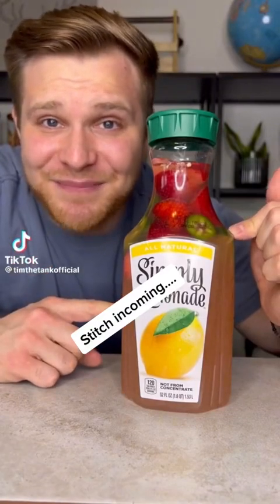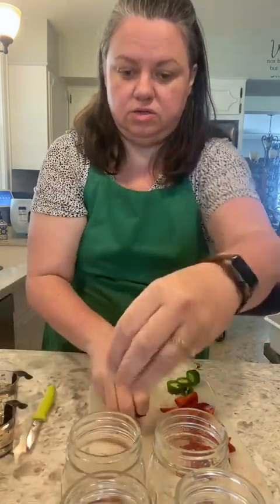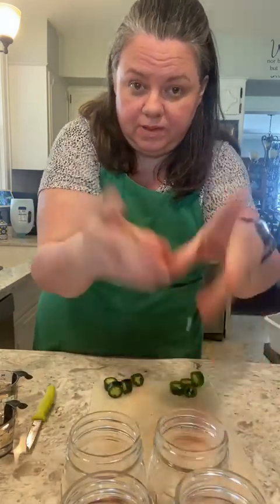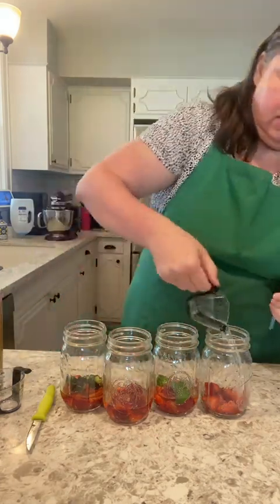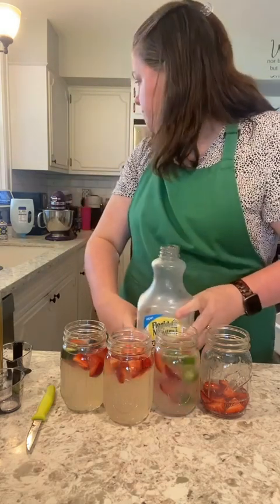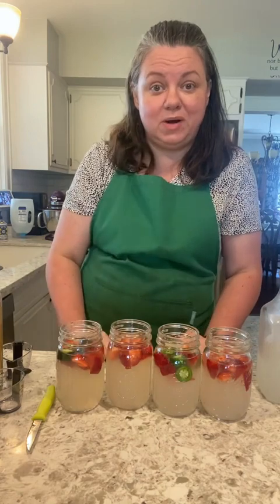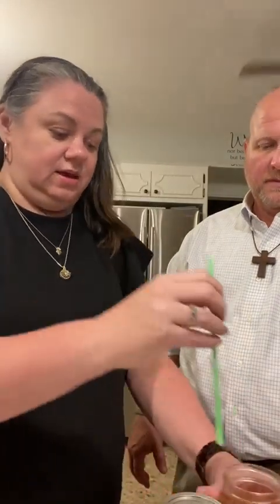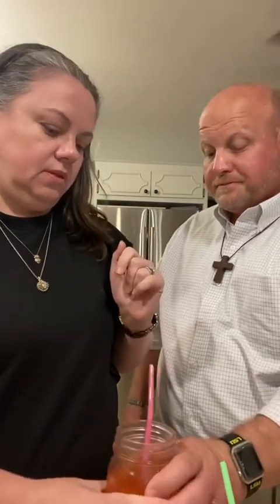Keto Drinkin’: Hard Strawberry Lemonade (sometimes with jalapeños!)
Pick your poison: vodka or tequila! Either way, this drink screams SUMMER!

Which of these four libation variations is your favorite:
🍓🍋Strawberry Vodka Lemonade
🍓🌶️🍋Strawberry Jalapeño Vodka Lemonade
🍓🍋Strawberry Tequila Lemonade
🍓🌶️🍋 Strawberry Jalapeño Tequila Lemonade